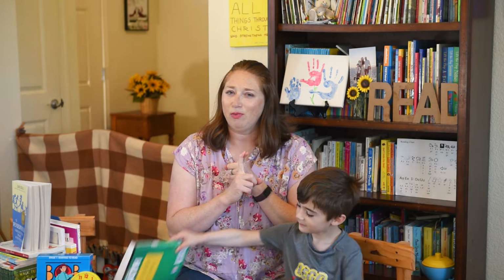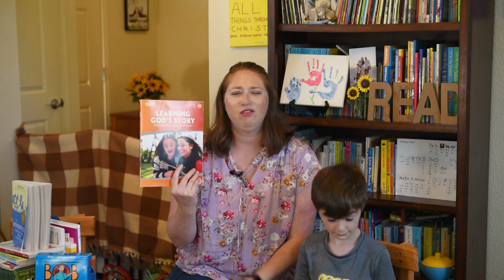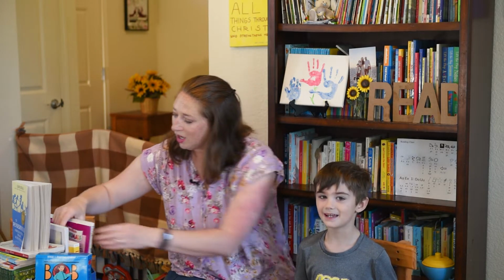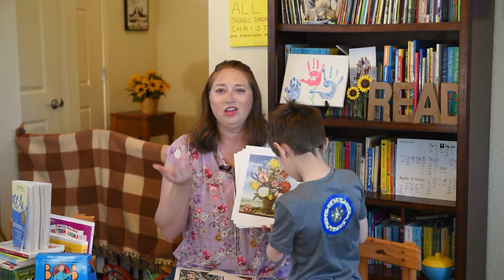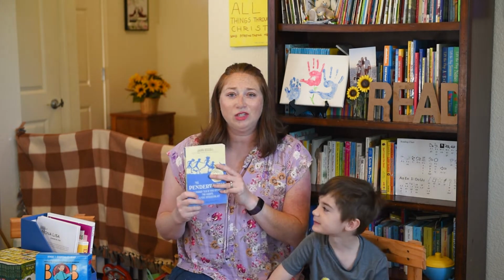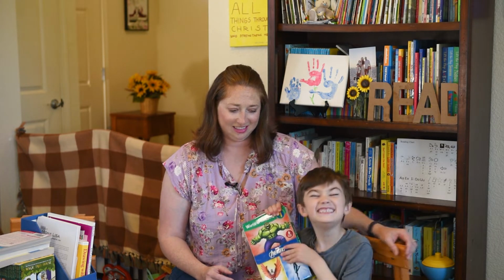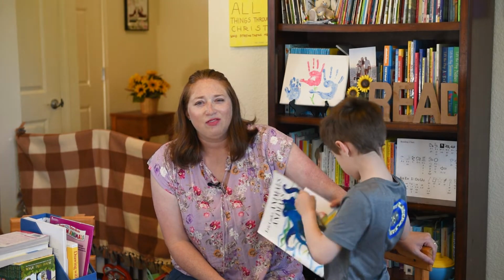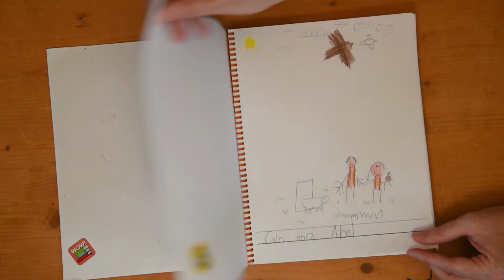My Fathers World - 1st Grade End of Year Review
Magic Treehouse Set

The Panderwicks